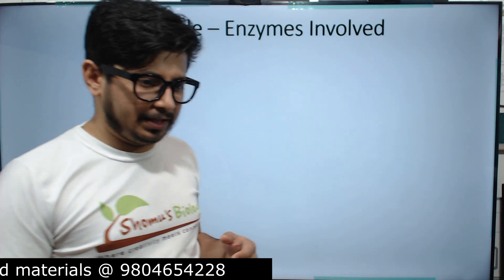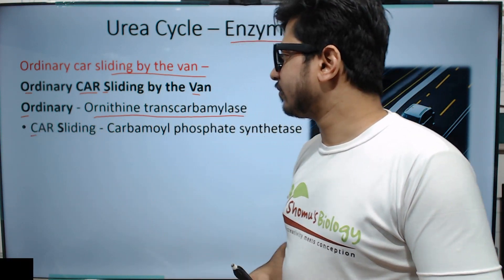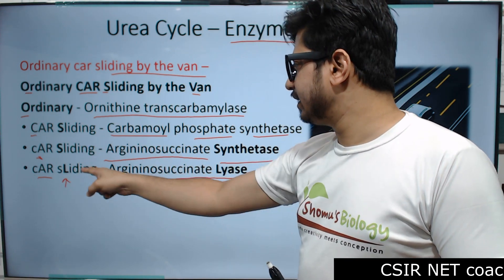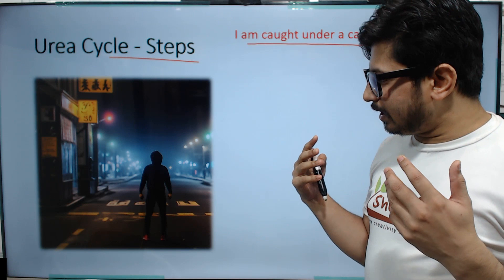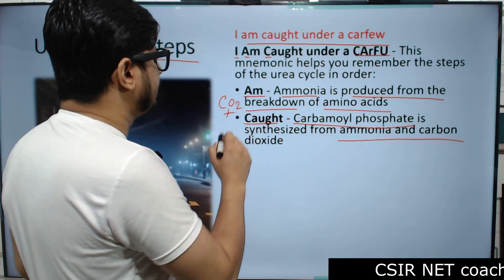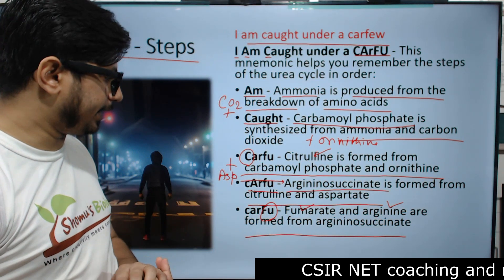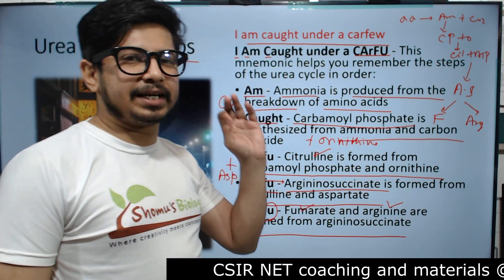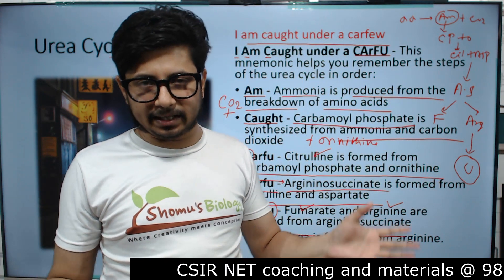Urea cycle mnemonics | Urea cycle tricks to remember | Urea cycle made easy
Urea cycle mnemonics | Urea cycle tricks to remember | Urea cycle made easy - This lecture explains Urea cycle mnemonics | Urea cycle tricks to remember | Urea cycle made easy. Learn how to memorize urea cycle.
In this video, we're going to teach you some Urea cycle mnemonics to help you remember the steps of the Urea cycle. These Urea cycle tricks to remember are going to make the process of learning the Urea cycle much easier!

We're also going to give you a Urea cycle tutorial that will make the process of understanding the Urea cycle much simpler. By the end of this video, you'll know all about the Urea cycle and be able to remember the steps of the cycle easily!
In this video, I'm going to show you some urea cycle mnemonics. These mnemonics will help you to remember the steps of the urea cycle more easily.

Urea cycle mnemonics are a great way to remember the steps of the urea cycle. By remembering these mnemonics, you'll be able to memorize the steps of the urea cycle quickly and easily. Plus, these mnemonics are fun and will help you to focus and stay motivated during your studying sessions!
If you're struggling to remember the steps of the urea cycle, then this video is for you! In this video, I'll teach you some easy urea cycle mnemonics that will help you remember the steps of the cycle.

After watching this video, you'll be able to remember the steps of the urea cycle with ease! Not only that, but you'll also be able to use these urea cycle tricks to help you tackle other complex medical concepts. So if you're looking for easy urea cycle mnemonics that will help you remember the steps, then this video is for you!
In this video, we're going to teach you how to remember the urea cycle by using mnemonics. By the end of this video, you'll be able to remember the cycle without any difficulty!

If you're struggling to remember the urea cycle, this video is for you! By the end of this video, you'll be able to remember the cycle with ease and be ready to take your urea cycle knowledge to the next level. We'll teach you some mnemonics to help you remember the cycle, and then show you how to remember it using simple visual aids. So don't wait any longer, learn the urea cycle with our easy-to-follow mnemonics!